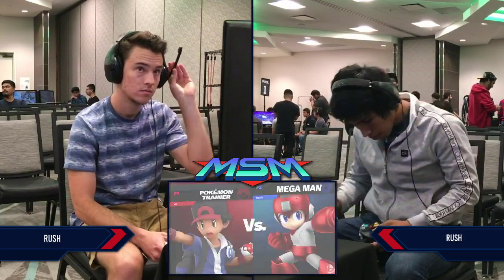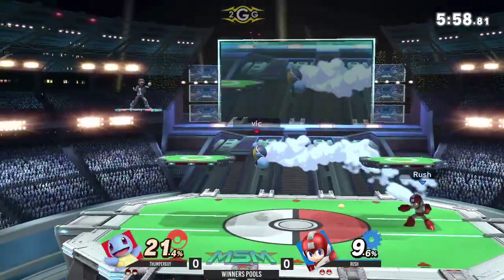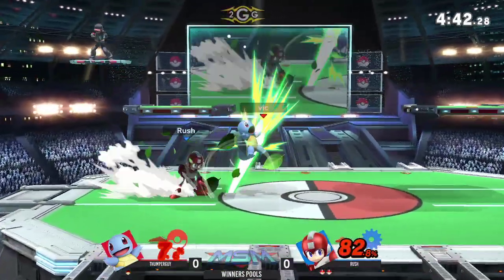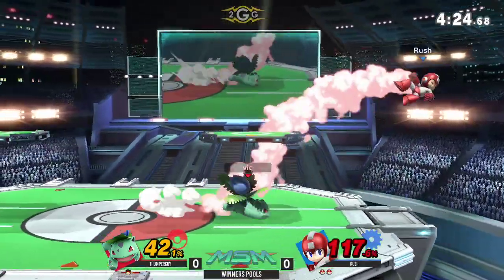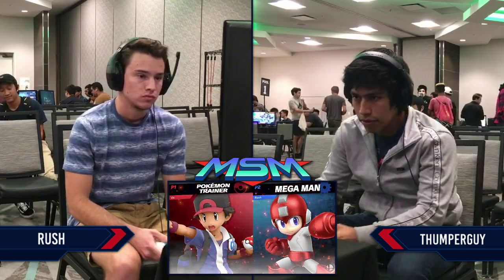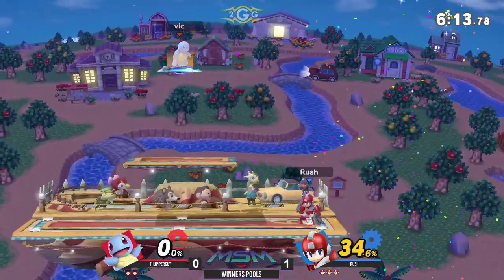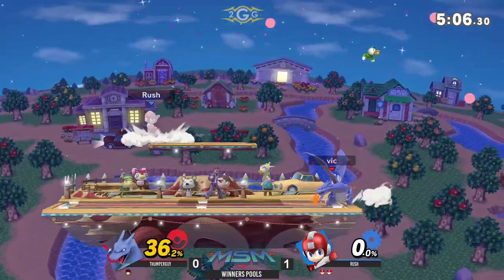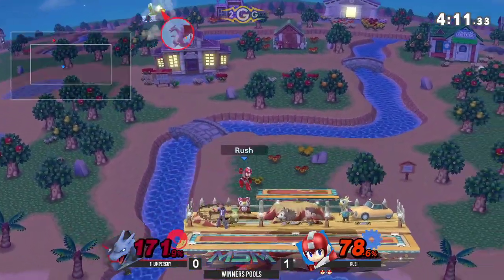MSM 208 - Thumberguy (Pokemon trainer) Vs Rush (Mega man) Winners Pools - Smash Ultimate